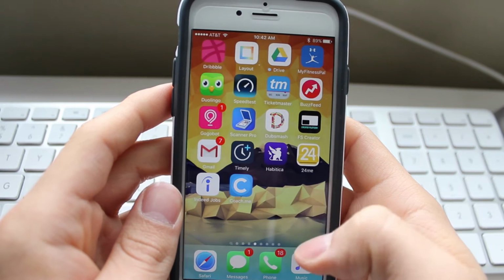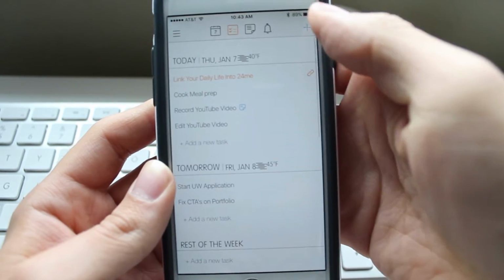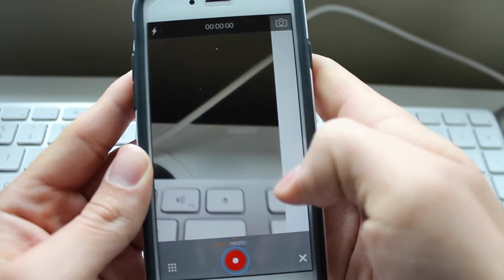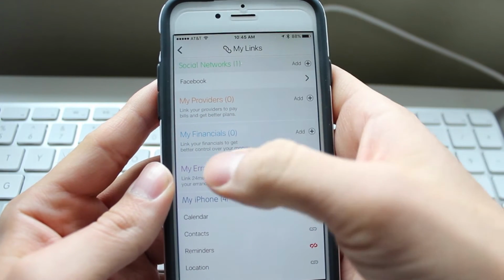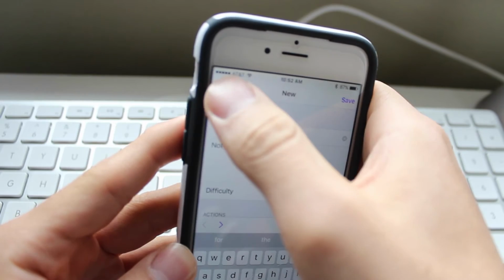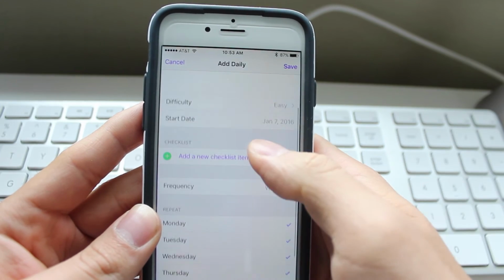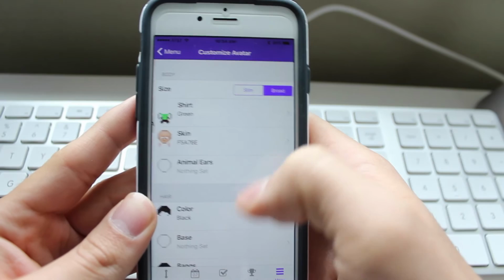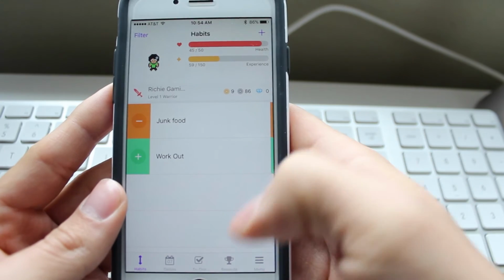2 Apps That Will Help You Reach Your Goals And New Year Resolutions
These apps will help you reach you goals and help you kick start your New Year resolutions. One of them is all business, but if that is not your thing then I have one that will turn your life into a game.